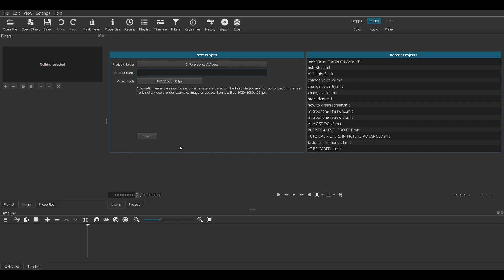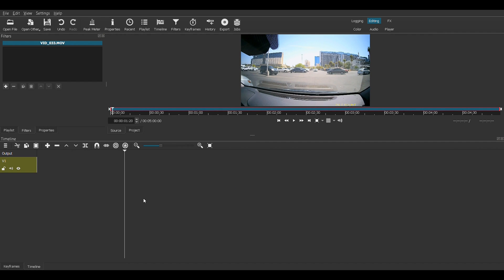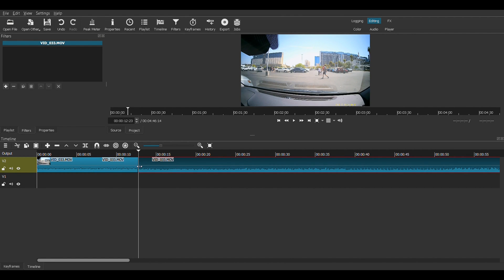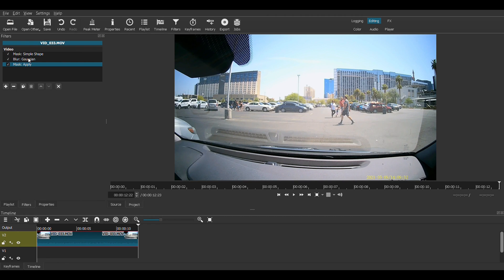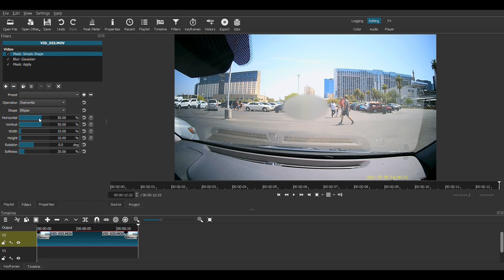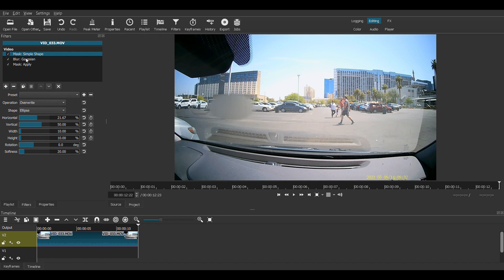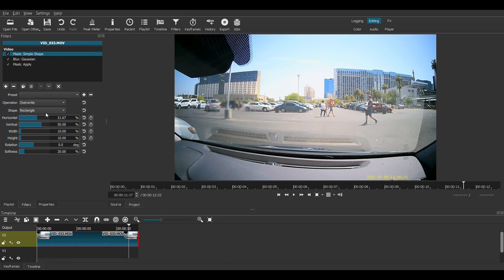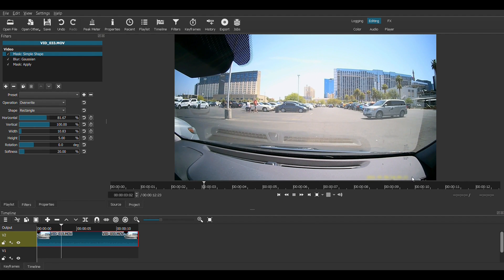Shotcut tutorial 2024 How to Blur effect - (tutorial #6 add blurry)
In this quick Shotcut video editor tutorial, I will show you how to blurry out any area of your movie.

In this video editor tutorial for beginners, learn how to use the Shotcut video editor, the best free video editing software.

Shotcut is a free, open source, cross-platform video editor that works extremely well

how to blur effect
how to blur background
shotcut blur part of video
shotcut blur face
blur part of video
blur face
shotcut blur box
blur box
blurbox
shotcut tutorial
Shotcut video editing software
Shotcut review
Shotcut tutorial
shotcut video
shotcut video editor tutorial
Shotcut download
Shotcut editing
Shotcut tutorial 2022
How to use Shotcut
shortcut tutorial
video editor tutorial
video editor tutorial for beginners
video editor tutorial for beginners 2021
video editor
editor tutorial
editor
Feeling Right
blurry
blur box
how to blurry
How to edit movies